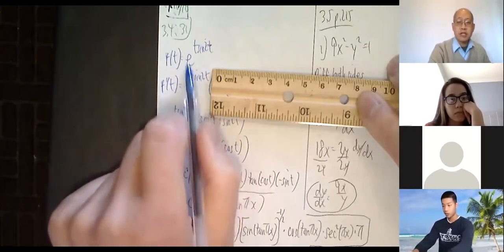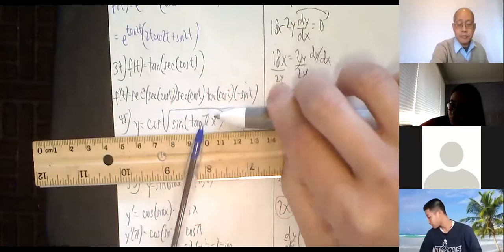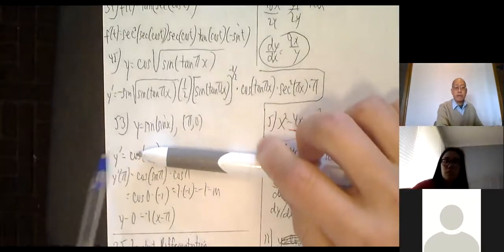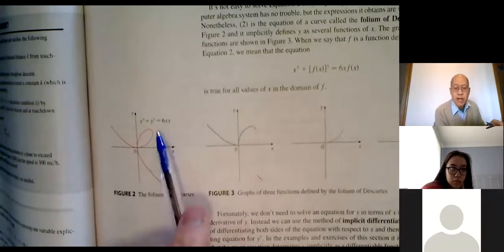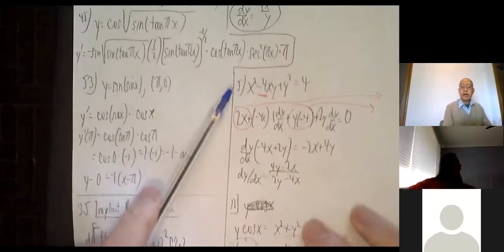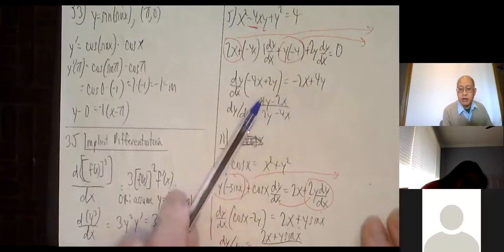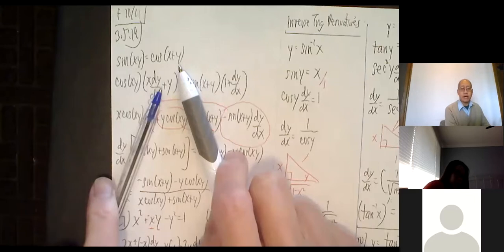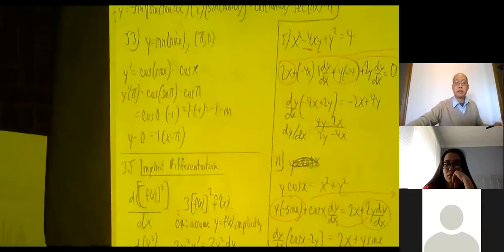MATH 251 TUE 10/06/2020